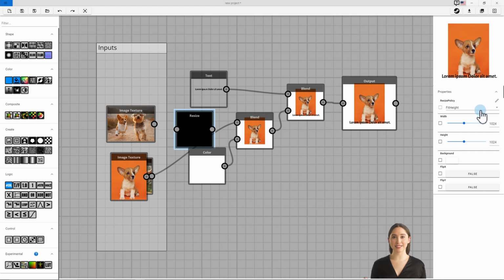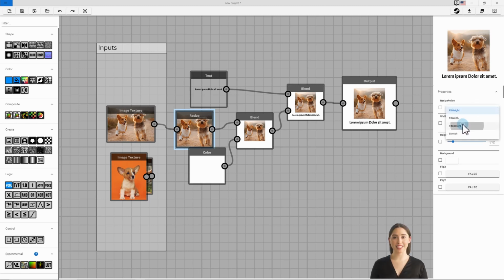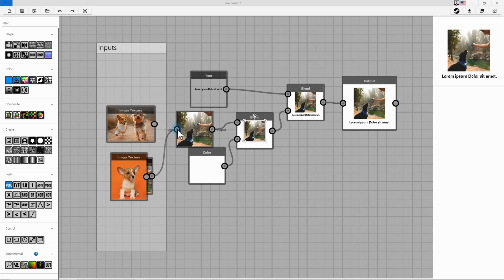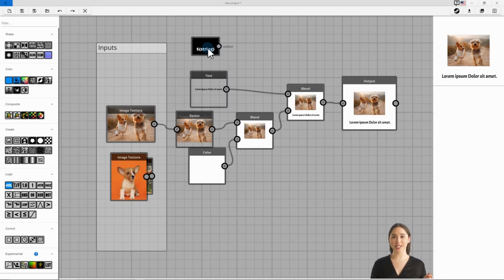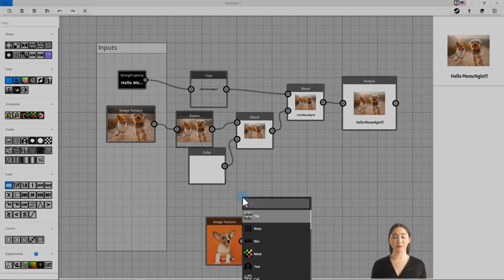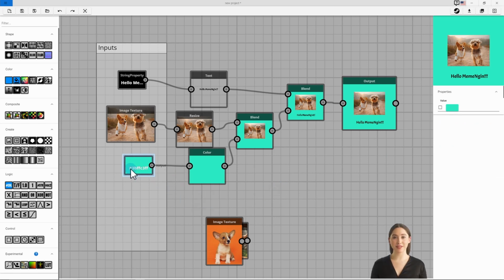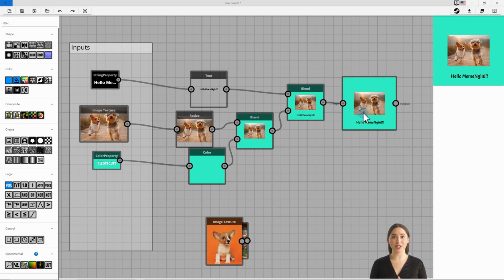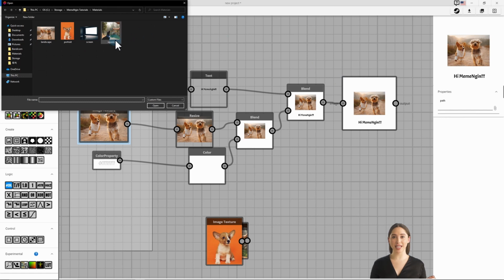MemeNgin Beginner Tutorial Part 3 - Make your template reusable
MemeNgin is an open-source project. You can get it for free on Github, and you can participate in the development of the project. The Steam version provides a workshop feature where you can share your art.